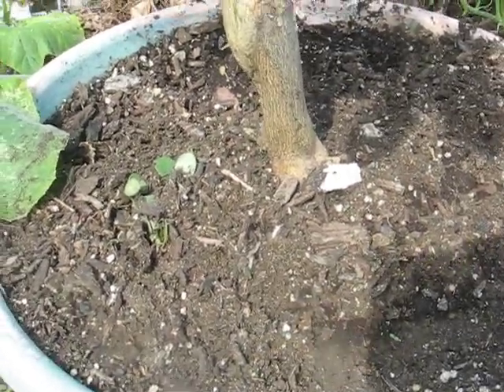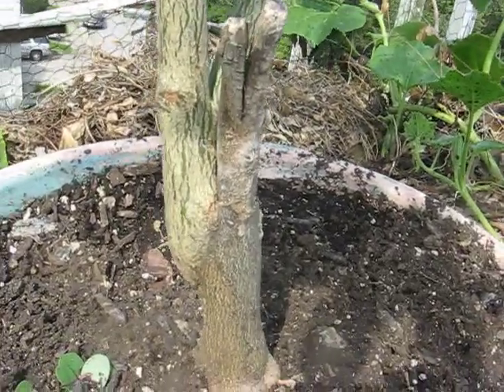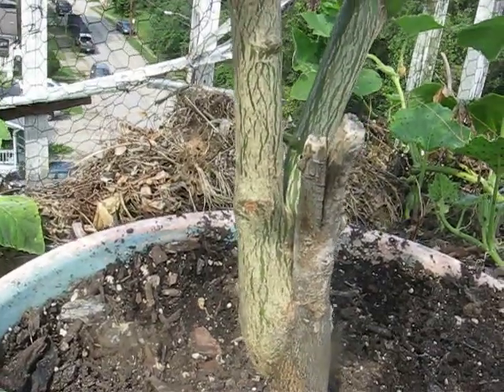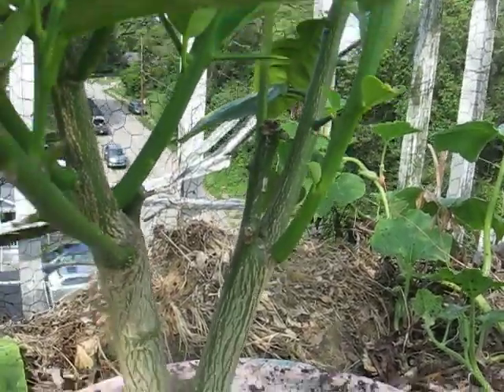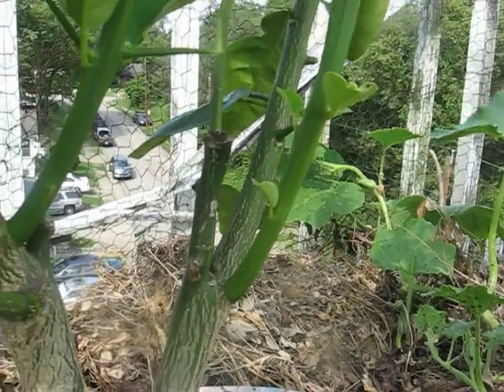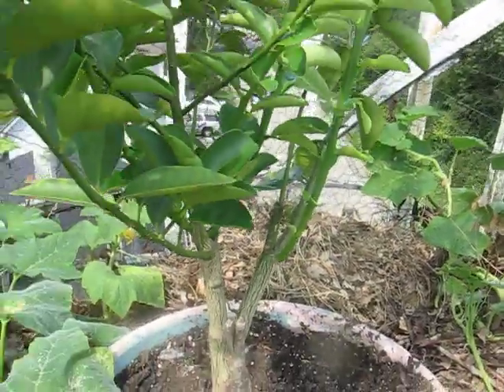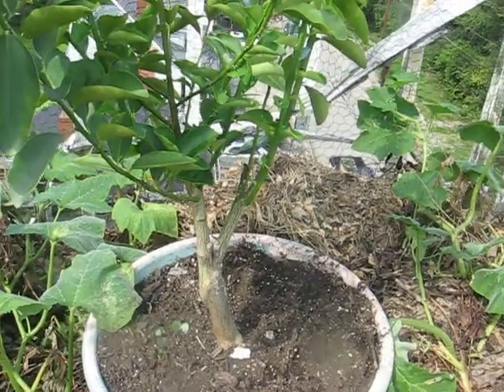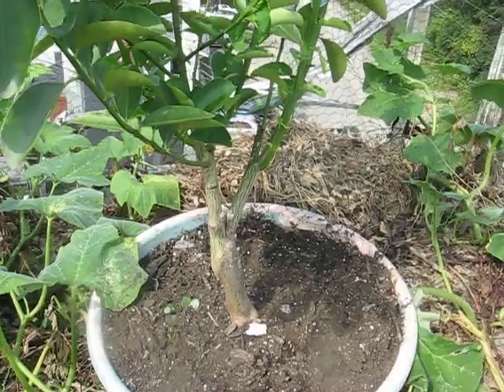grafting with an inter stock between roots and fruiting variety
kumquats are incompatible to sour orange for grafting them together so I grafted a Poncirus trifoliata between them.